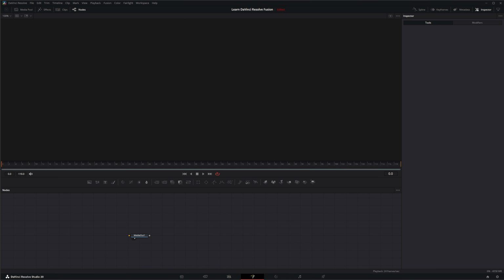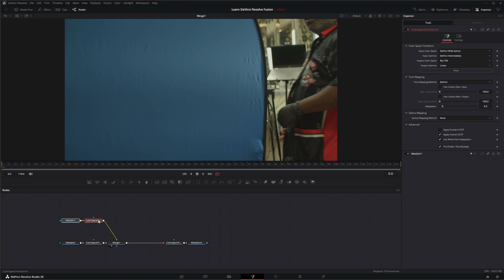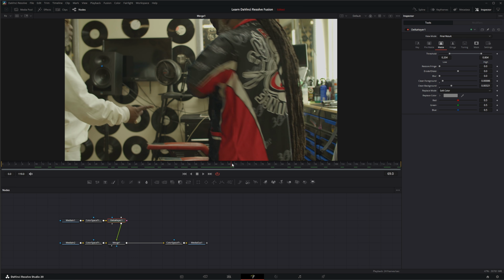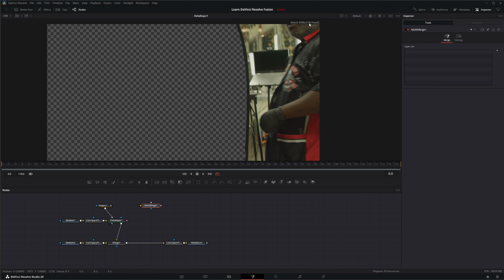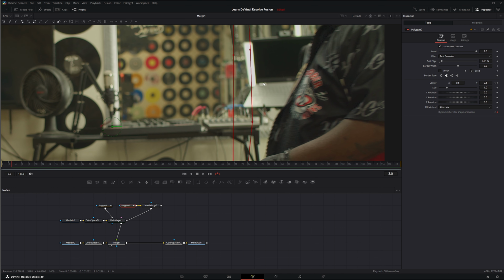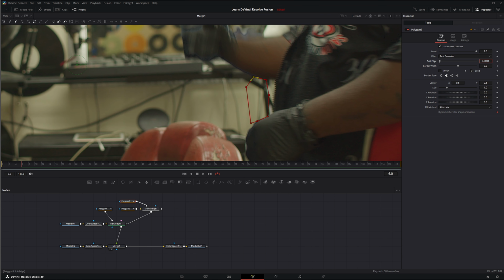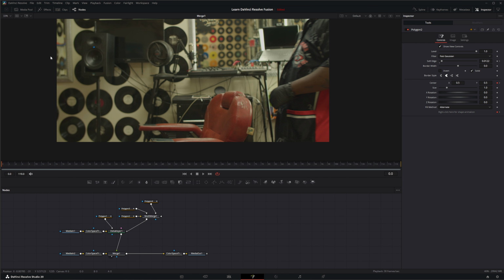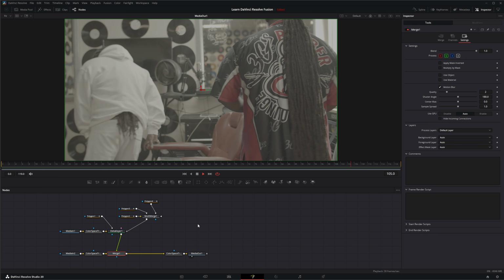Keying Bad Green Screen in Davinci Resolve Fusion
Learn how to key bad Green and Blue Screen within Davinci Resolve Fusion.

What’s in this Tutorial:
- Adding Color Space Transforms
- Keying with the Delta Keyer
- Creating Solid Mattes
- Creating Garbage Mattes